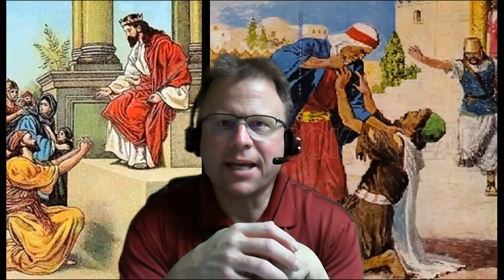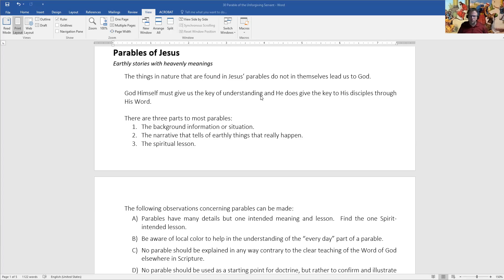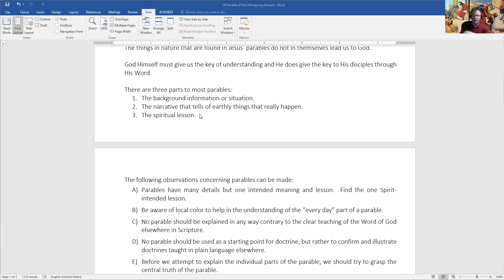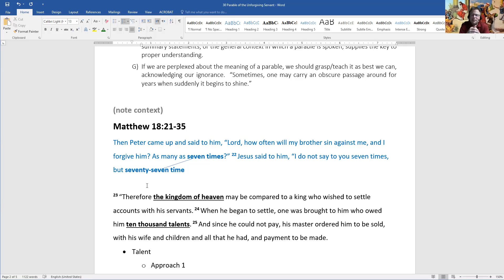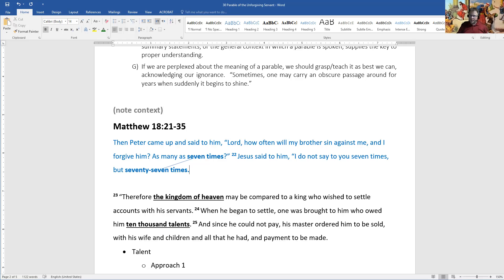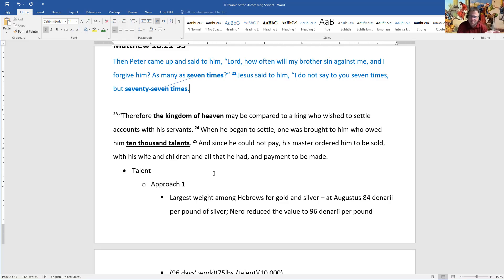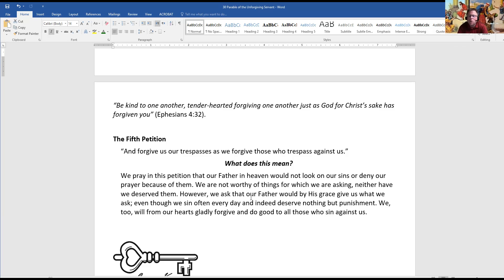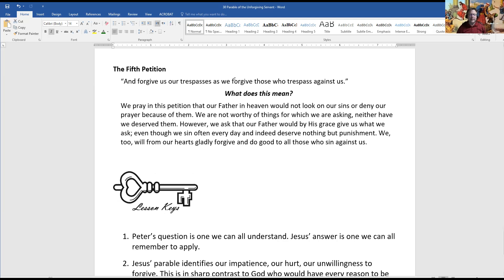30 @HomeSundaySchool parable of unforgiving servant